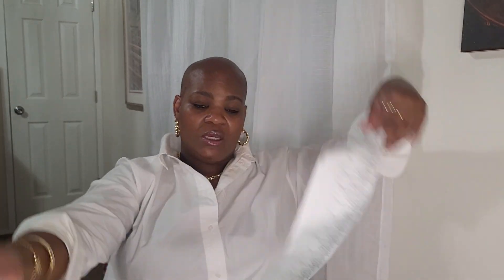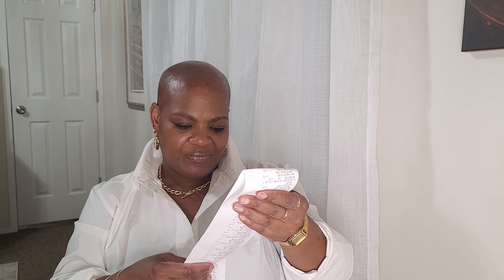Bath and Body Works SAS Haul| Summer 2022!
Iced Coconut Milk
Hot Fudge Drizzle
Pink Petal Tea Cake
Hot Cocoa & Cream

Bath and Body Works Wallflowers
Mango Mai Tai
Coconut Lime Breeze
Toasted Pineapple Marshmallow
Strawberry Lemonade
Cucumber Melon
Island Margarita

Bath and Body Works Anti-Bacterial Hand Wipes
Strawberry Pound Cake
Sunshine and Lemons
Champagne Toast

Bath and Body Works Body Care
White T-Shirt
Figi Sunshine Gauva-Tini
Beach Nights
Sunset Glow
Cotton Candy Clouds